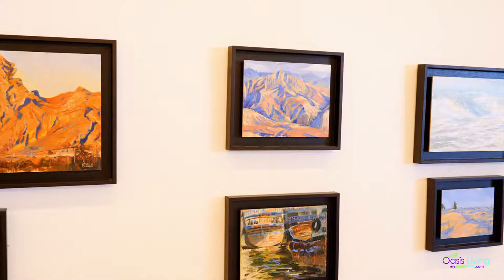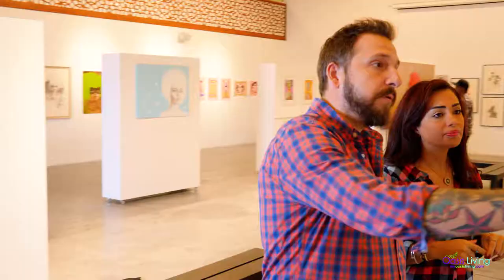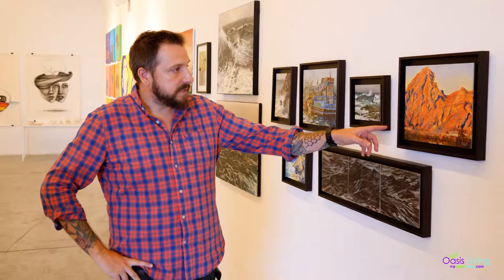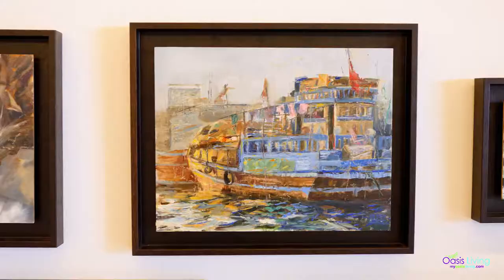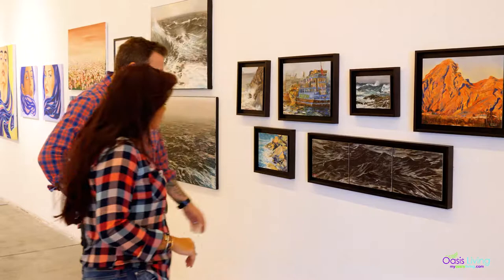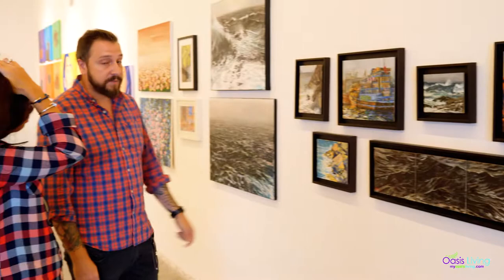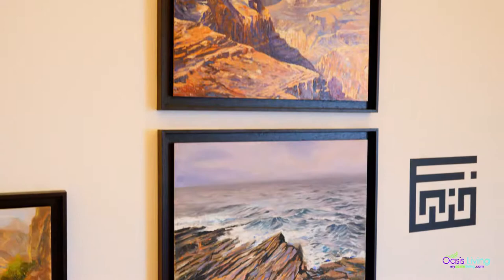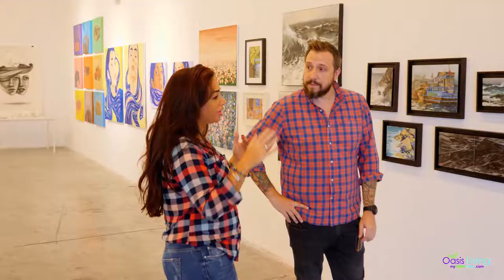FN Designs hosts group exhibition " Express Yourself"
In line with Dubai Design Week, FN Designs hosts group exhibition " Express Yourself" - An expression and celebration of individual imagination, the most profound thoughts in the simplest manner.

The multidisciplinary art and design studio founded by Her Highness Sheikha Wafa Bin Hasher Al Maktoum, is known for hosting the most iconic art-related events and offers patrons the opportunity to get acquainted and interact with local artists through innovative and collaborative events